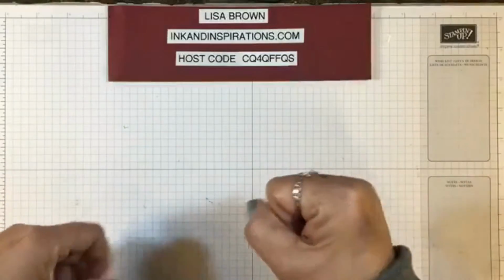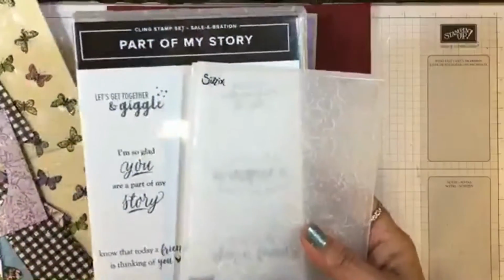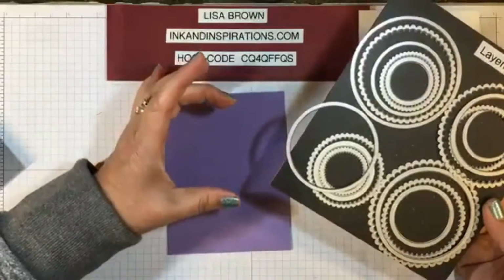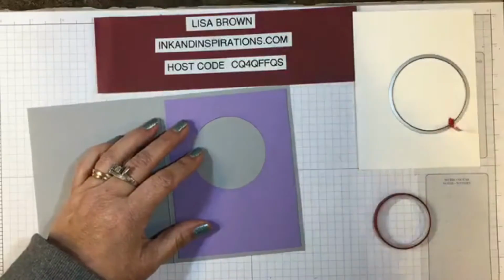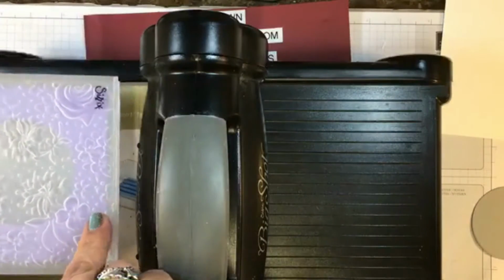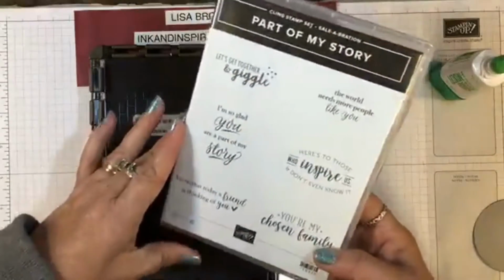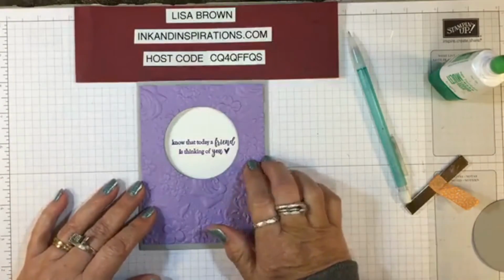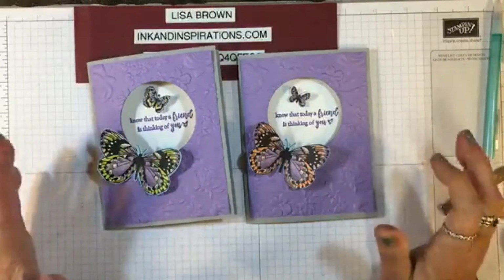Final Countdown for Stampin' Up! Sale A Bration Facebook Live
- Recording of a Facebook Live where Lisa Brown, Stampin' Up! Demonstrator, shares a fun project with some Sale-A-Bration products.